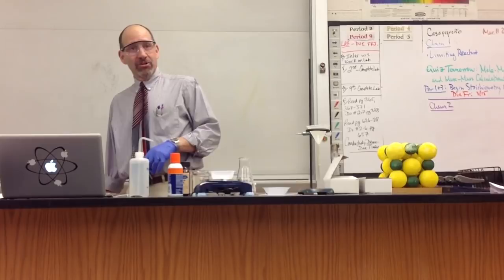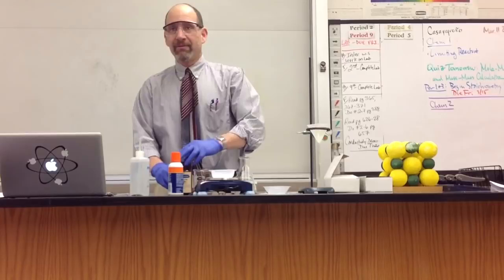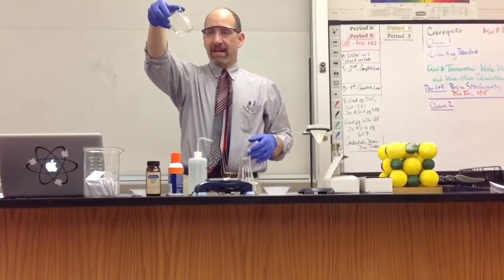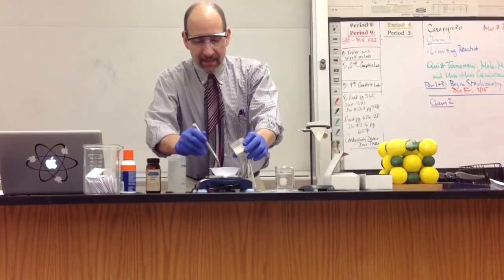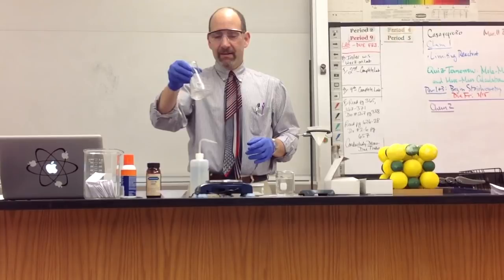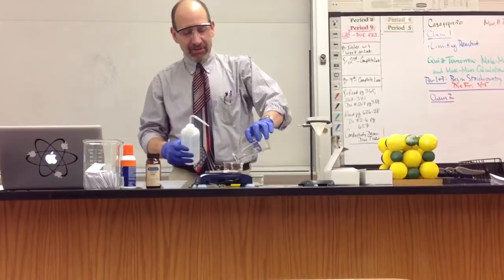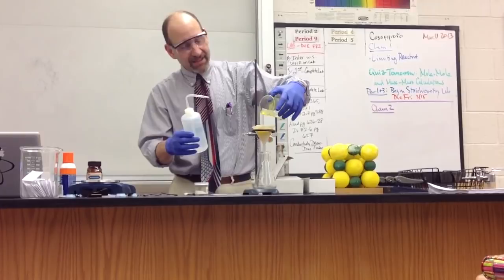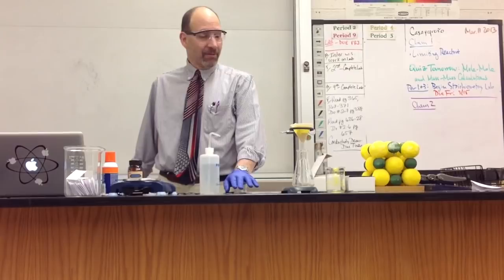Doc Casagrande PbI2 Lab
Introduction to the stoichiometry lab and demo of the procedure from massing the reactants to filtering the products.